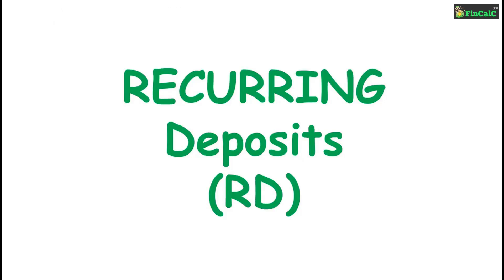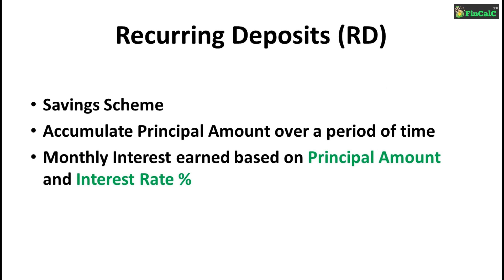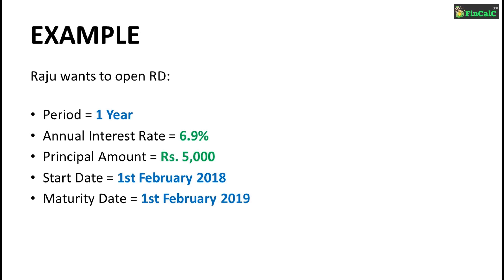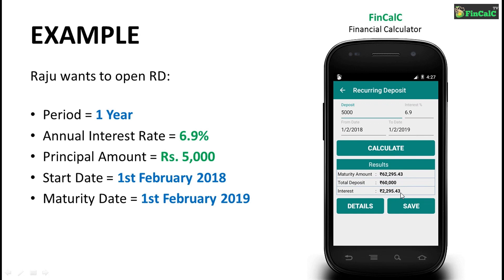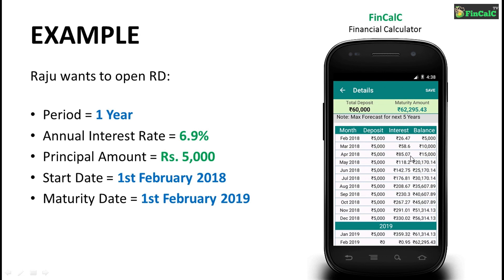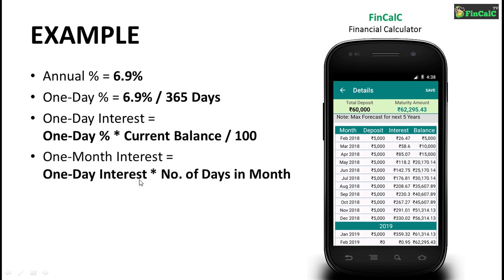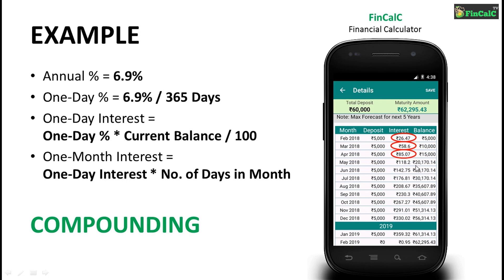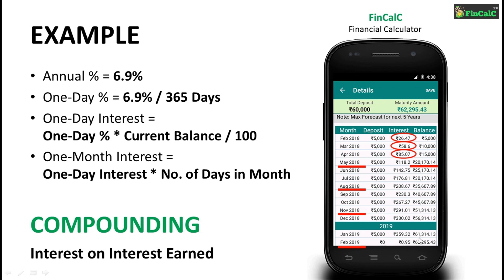How RD Works | Recurring Deposits Explained | RD Example Interest Calculation | FinCalC TV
How RD Works | Recurring Deposit Explained | RD Example Interest Calculation | FinCalC TV

This video by FinCalC TV explains How Recurring Deposit or RD Works with the help of EXAMPLES. It also explains about Recurring Deposit (RD) interest calculation process with the help of example and our free android App calculator. Examples used are for Illustration purpose in order to simplify the process of Recurring Deposit interest Calculation.
At the end of this video you will be familiar with Recurring Deposit or RD interest calculation process.